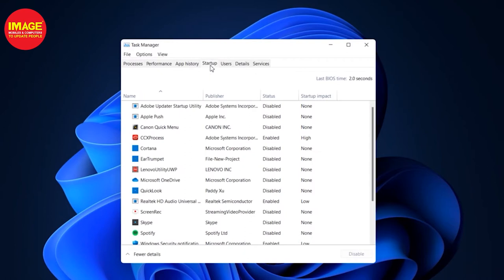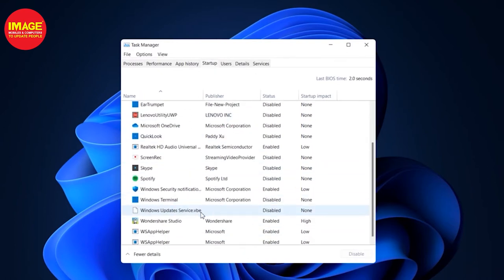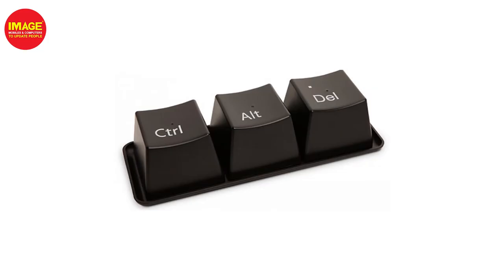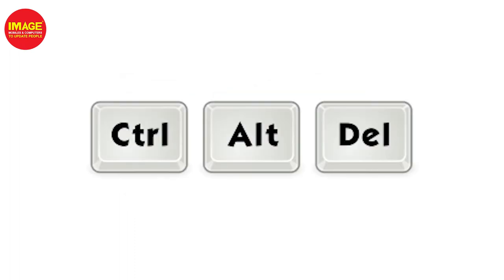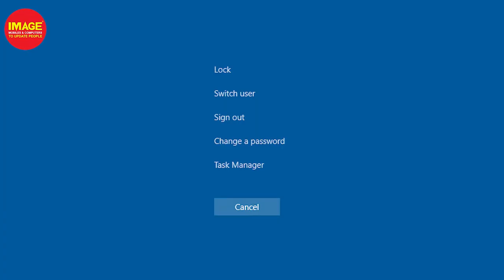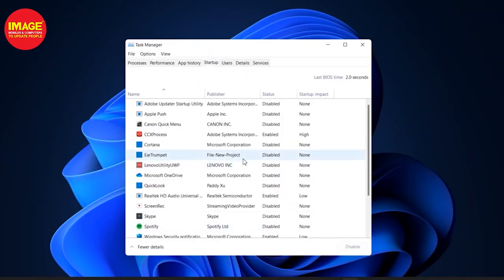These Things Not To Do With Your Laptop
ലാപ്ടോപ്പ് ഉപയോഗിക്കുമ്പോൾ ശ്രദ്ധിക്കേണ്ട കാര്യങ്ങൾ ..